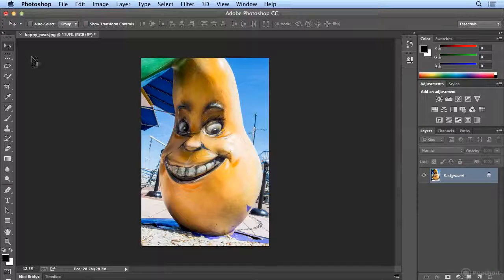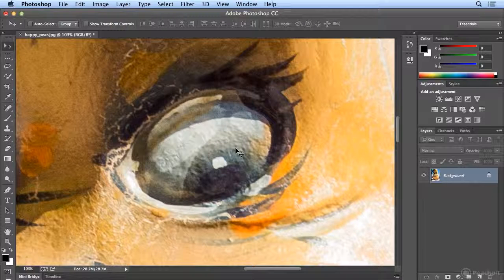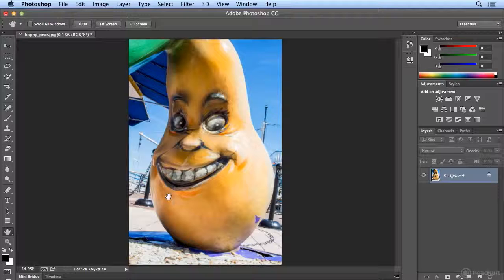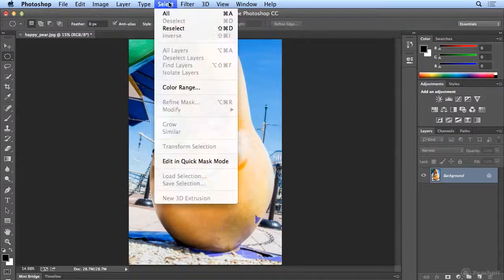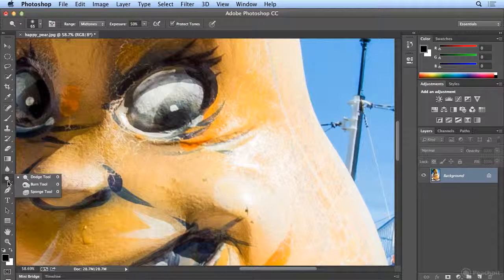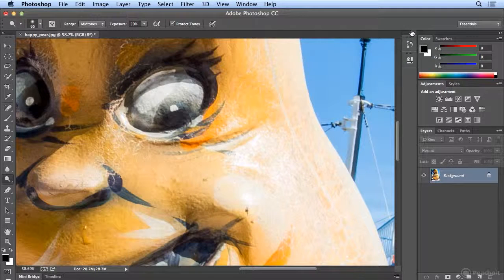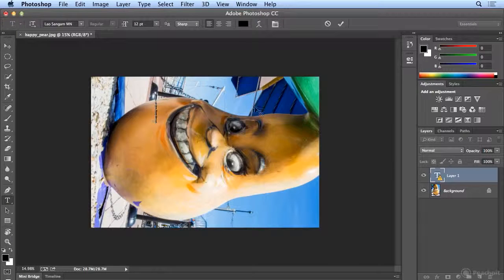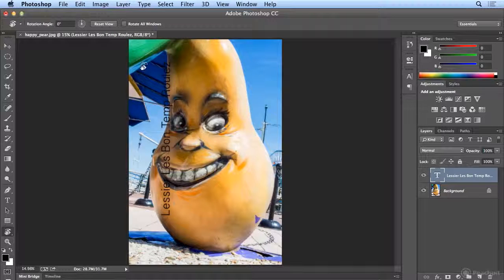007 Power User Zooming, Navigating and Shortcuts